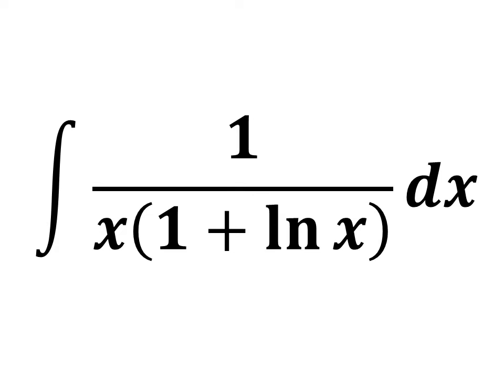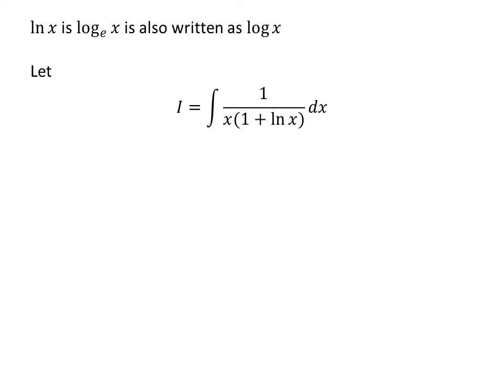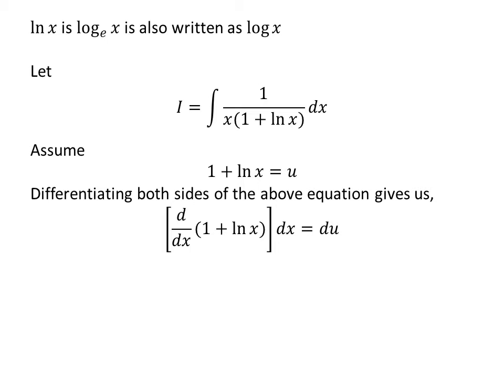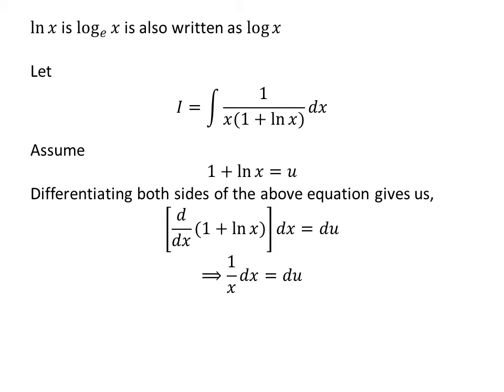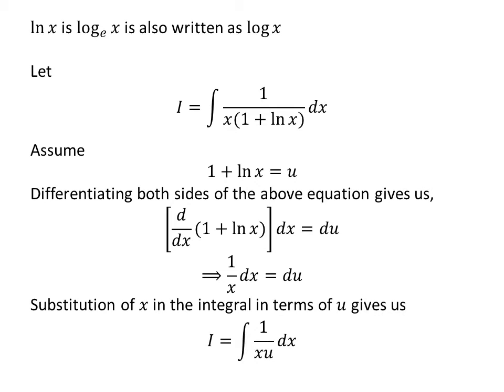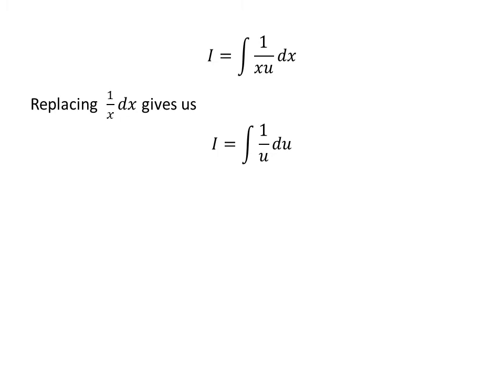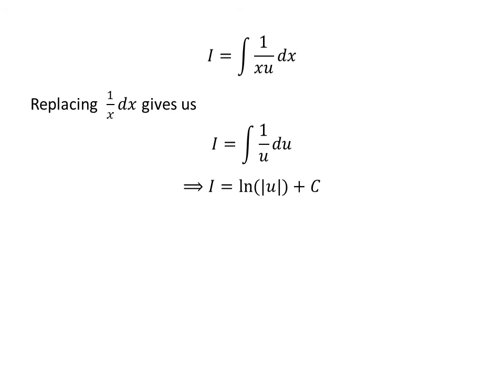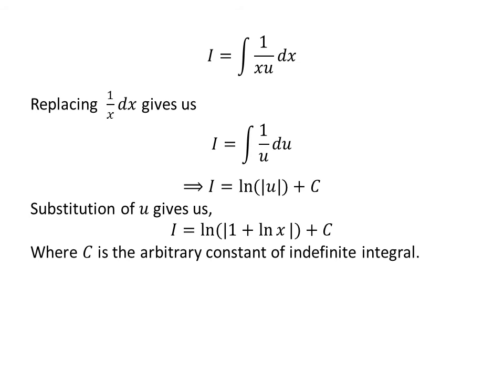Integral of 1/x(1 + ln x)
In this video, we will learn to find the integral of 1/x(1 + ln x). Substitution method has been applied to solve the integral 1/x(1 + ln x). The integrand can also be written as 1/x(1 + log x).

Other topics of this video are:
Integral of 1/(1 + ln x)x
Integral of 1/x(ln x + 1)
Integral of 1/(ln x + 1)x
Integral of 1/x(1 + log x)
Integral of 1/x(log x + 1)
Integral of 1/(1 + log x)x
Integral of 1/(log x + 1)x